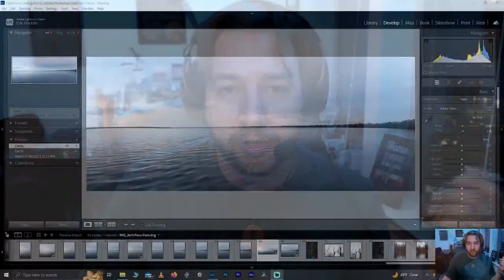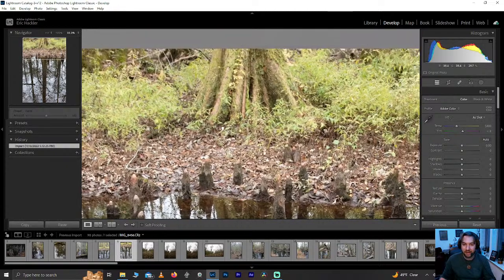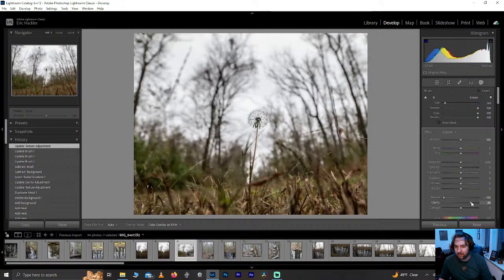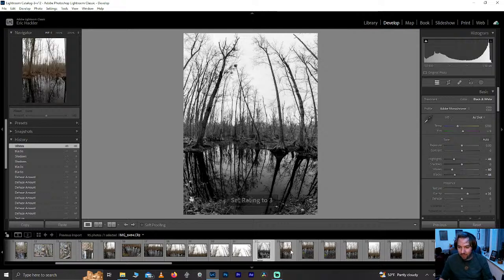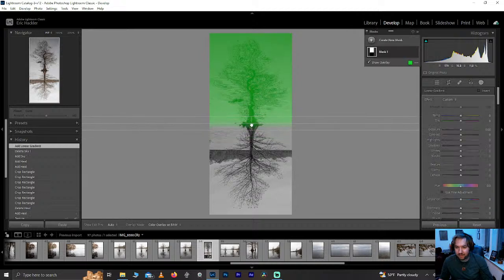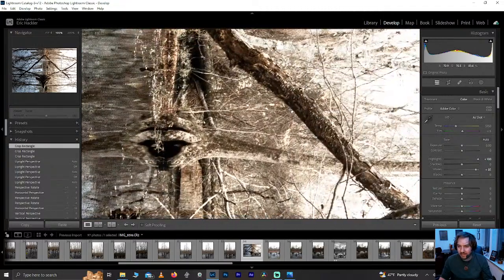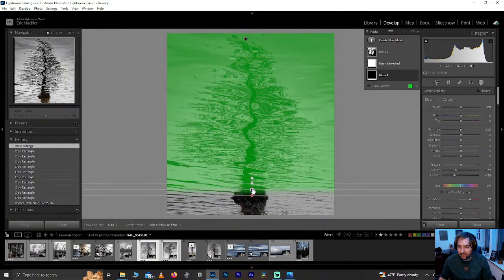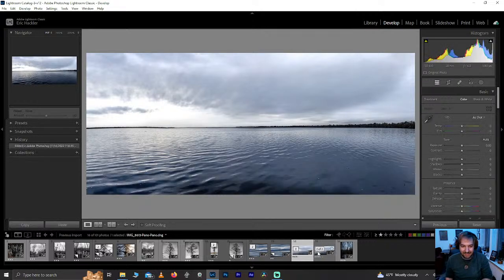EDIT STREAM - Adobe Lightroom - Great Dismal Swamp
Tonight, we're getting beautifully dismal!